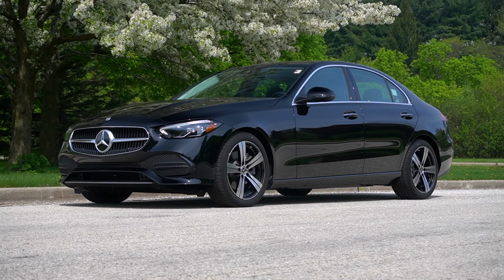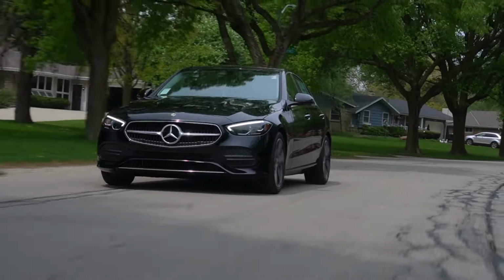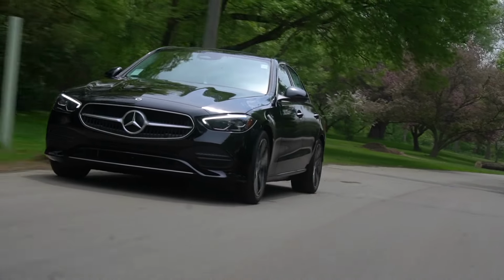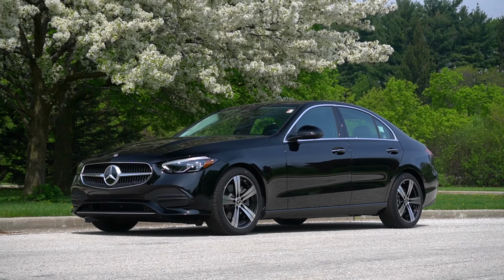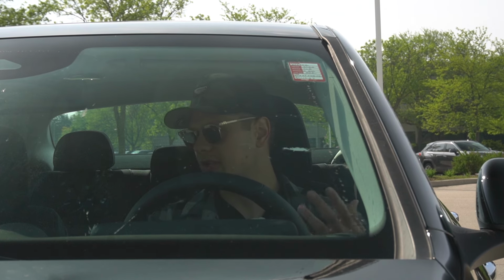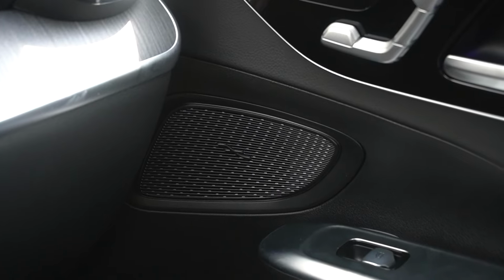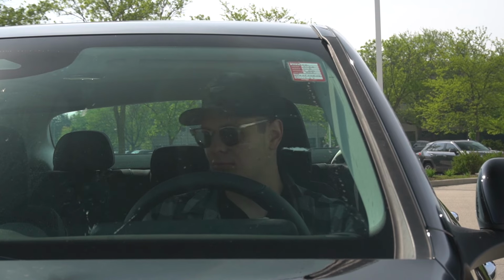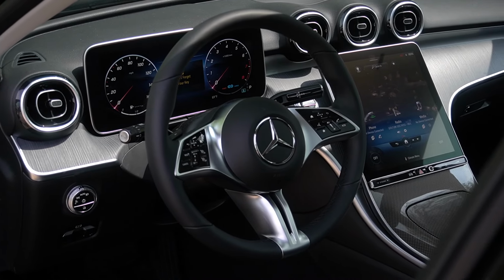2023 Mercedes C300 - Doubled Down On The Good Stuff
What are your thoughts on the 4 cylinder C43 or a 4 cylinder C63?

If you like this C300 check it out at Mercedes-Benz of Milwaukee

One thing to be aware of right off the bat is the philosophy of this car

So many times you see competitors striving to blend the lines of sport and luxury, and a lot of times you end up with something that isn’t as lux as it could be and isn’t that sporty

Mercedes has doubled down on the luxury side for this generation and that starts with the experience behind the wheel

Under the hood you have a familiar 2.0T 4 cylinder. This time though it’s making the same 255hp but torque is up 25lbft to 295. There’s also another first for this engine. This is the first time we’ve seen Mercedes put their EQ Boost 48V mild hybrid system on this 4 cylinder

And that new hybrid system adds another 20hp and 148lbft for short burts which means 0-60 is done in about 5.6 seconds in my testing

Now more power and more speed never hurts, but remember I said this is leaning more on the luxury side so refinement is key along with ride.

The mild hybrid system seamlessly blends the auto start stop system to the point you barely notice it and it’s a big reason that fuel economy is upped to 28 mpg combined for the 4MATIC awd model

The 48volt system will also run things like some onboard electronics so there’s less the gas engine has to do, thus making it more efficient. But there’s another big thing contributing to the improved economy of this car, and that’s the transmission

Mercedes generally always develops their transmissions in house which is great because then they have complete control in how the packaging and tailoring comes together

This transmission is still a 9-speed, but it’s a totally new unit that’s smaller, 30% lighter, and more efficient

So power is plentiful and it comes on very smooth so from a power delivery perspective it’s very luxurious feeling, but then there’s the ride itself

And what we have here is a car that’s 2.5inches longer and almost half an inch wider

What that results in is a more planted feeling on the road AND mixed with the fact that you have adaptive dampers and a multi-link rear suspension, the car is very comfortable over bumps

Again, this C-Class steers more toward luxury than sport so in comfort mode the ride is truly comfortable, but dialed up into sport mode the car tenses up as you’d want it to

Overall, the driving experience is fantastic and probably the most befitting of the Mercedes logo in a C-Class I’ve experienced in a long time

The visibility is fantastic
The cabin isolation is quiet and relaxing
The suspension is supple and clam even over bumps
And you still have ability to dial things up in sport mode with big power and stiffer damping

Ultiamtely, it won’t sport-up in the samew way as an Alfa Romeo or BMW, but that’s the point, it does the luxury thing better than both those cars and we’ll get to that when we talk interior

I’ve been saying this whole video that this is more lux than sport, it’s a mini s-class and now that we’re inside you can see what i mean
The design is spectacular and you FEEL more special in this than something from BMW or Audi
Two big screens. 12.3 inch cluster which is very customizable and will change on your drive modes
You can also set the onboard nav to give you the Google Earth looking view in your cluster
The nav graphics are insane
You also get directions in your HUD and with the headlights if you spec that
The Map graphics are even cooler in your 11.9 inch center screen
It’s running new generation of MBUX which i get along with really well
Wirelss car play and android auto
You also get a new “hey Mercedes” trash
You can get a very good Burmester high-end audio system
You get fantastic 360 cameras and this can come with auto parallel parking
That’s a good time to talk about the “autopilot” system
 This is fantastic, will change lanes for you, but not completely hands free
Back in the center screen you can get telemetry readouts in sport mode to see what type of power you’re experiencing, always really cool (and this isn’t an AMG)
You get 64 colors of ambient lighting OR two tone options
 Plus preset moods
Finally, a really special feature is the fingerprint scanner that will pull up your personalized mercedes me profile
Aside from that, there’s plenty of charging including a wireless charger up front
Lots of storage options
You get a dual sunroof rather than one large sheet (safety)
The rear seats are super useable for someone of my height at 6’1”
 They got more legroom with the stretching of the car